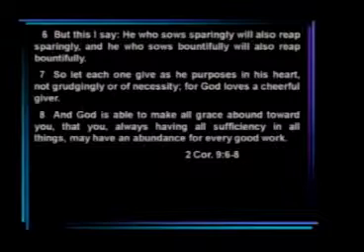What Do You Need?